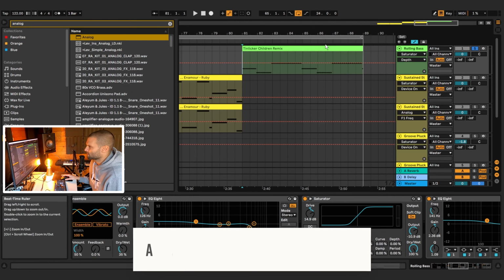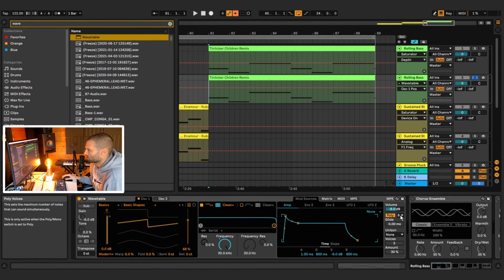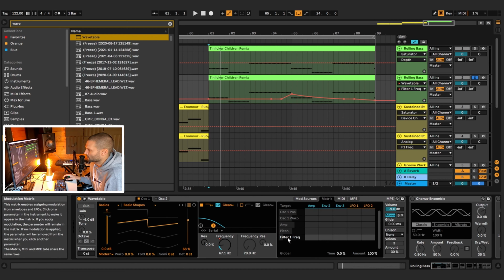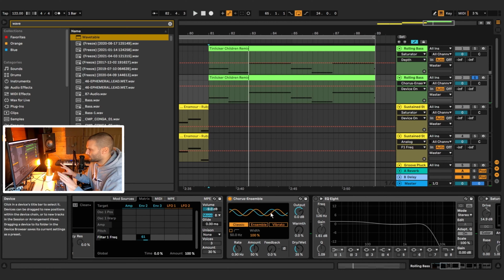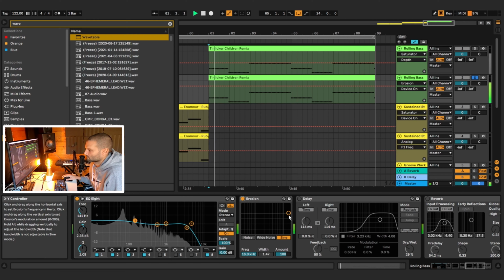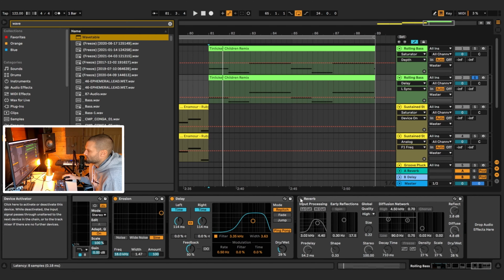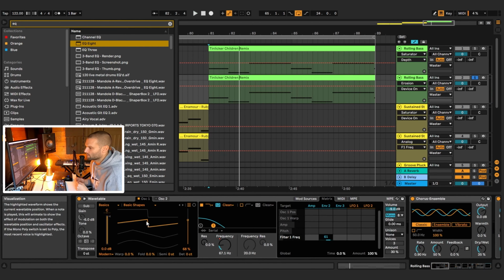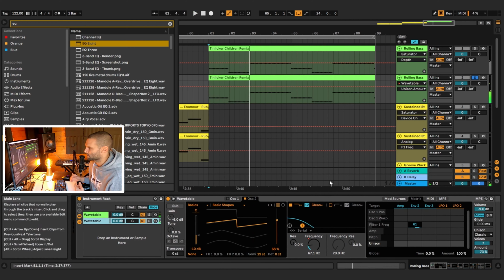Ableton Tutorial - House Bassline like Tinlicker Children Remix (Wavetable)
Making a Bass in the style of Children (Tinlicker remix) with Ableton Wavetable

TIMECODES

00:00 Start
00:10 Playing the sound

BUNDLES